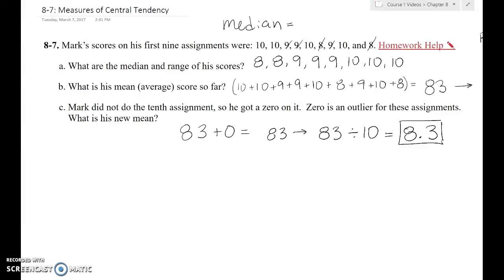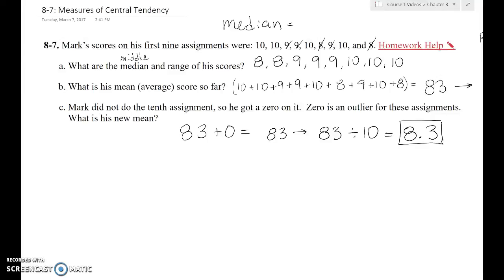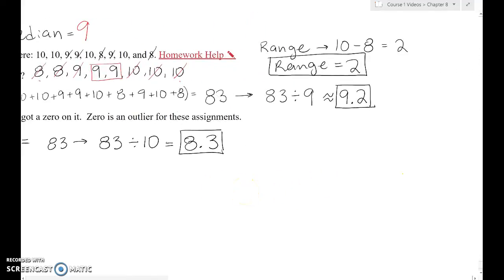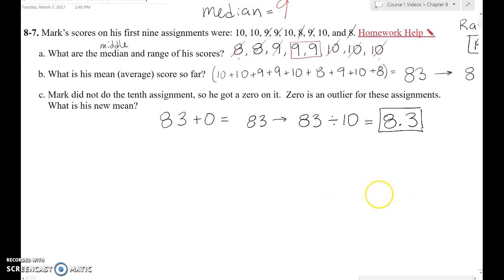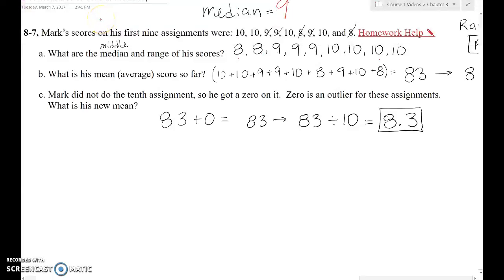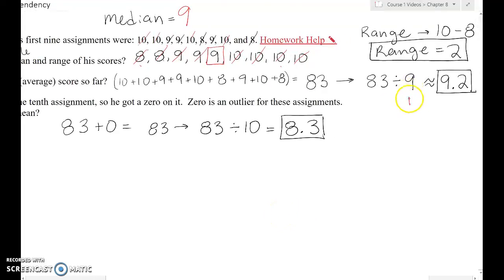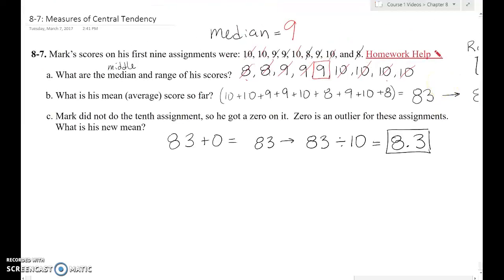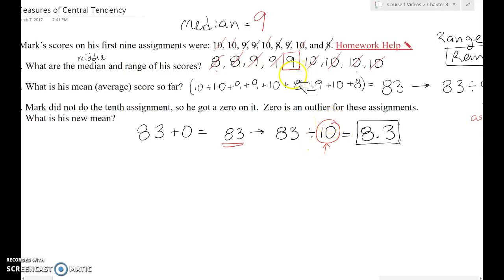8-7: Measures of Central Tendency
Mean, median, range of test scores